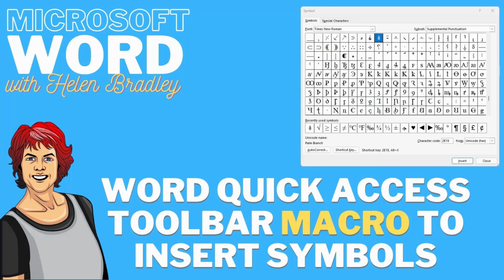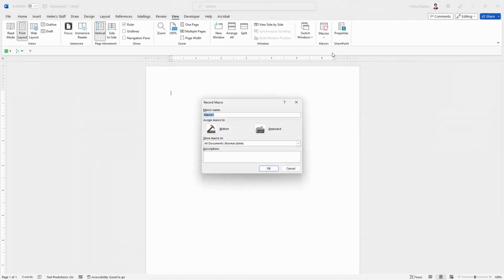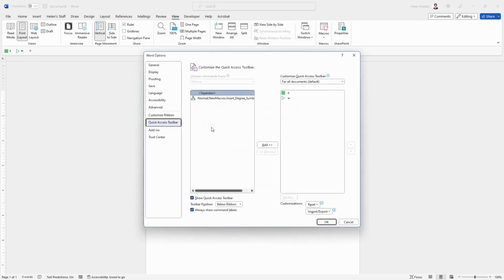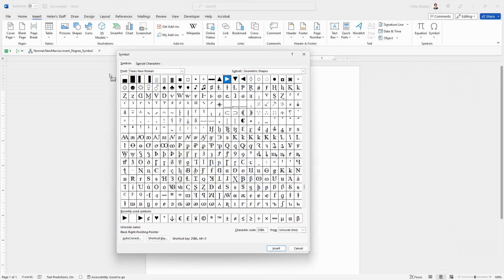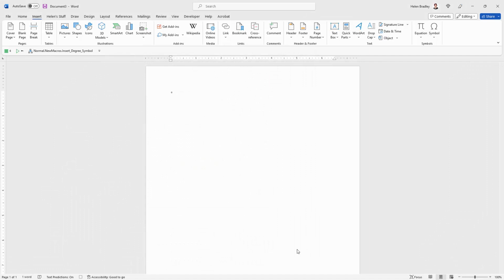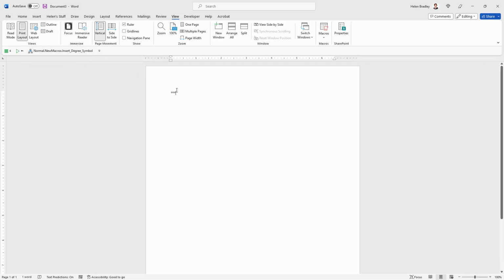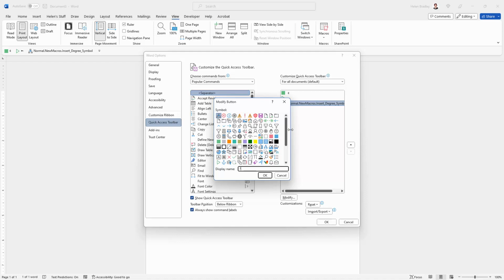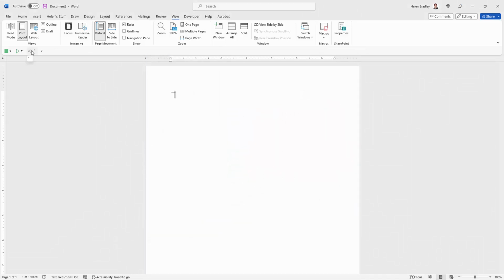One Click Special Characters In Word - Simple Macro For Any Symbol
Special Characters On Word QAT - A Macro to Insert Symbols with One Click
Learn to record a macro to insert a symbol into a document and see how to add it to the QAT (Quick Access Toolbar) so the symbol can be added to any document with a single click. This macro can be adapted to add any symbol of your choice to a document and you can, of course, create multiple versions of the macro to add all the symbols you use most as clickable buttons.